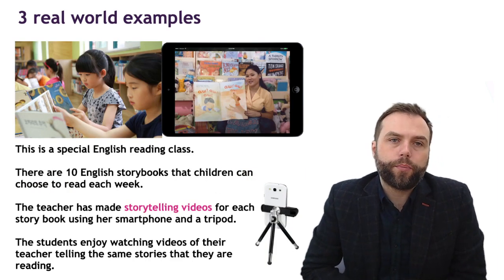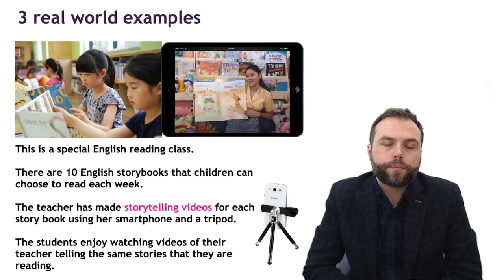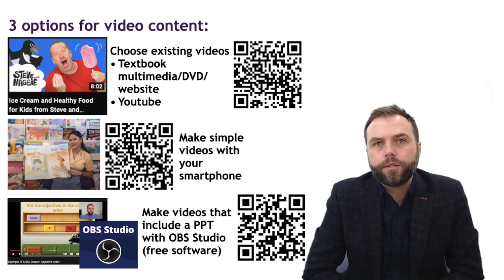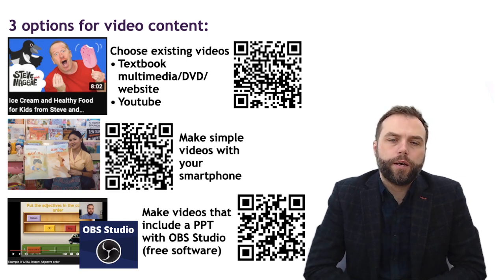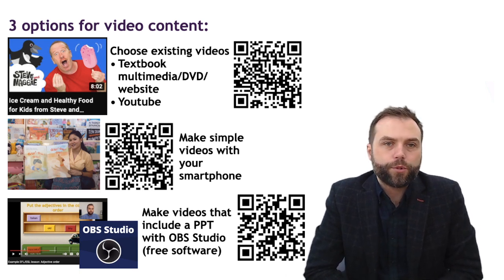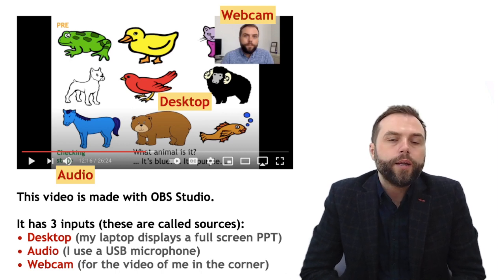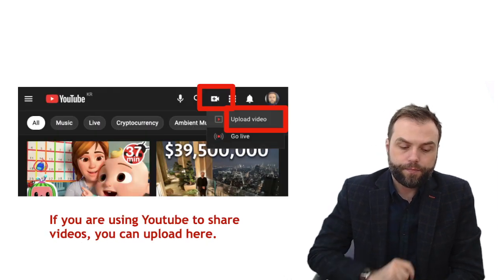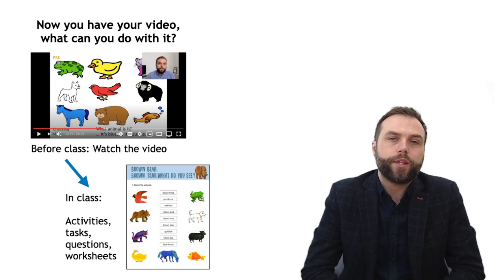Blended Learning / Flipped Classroom - Introduction, Examples, OBS Studio, EDpuzzle (TESOL/EFL/ESL)